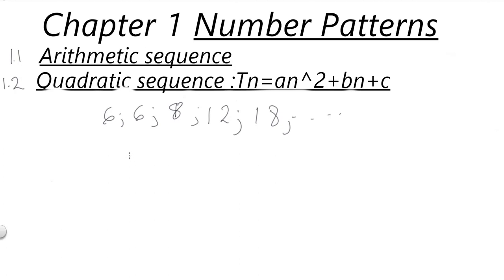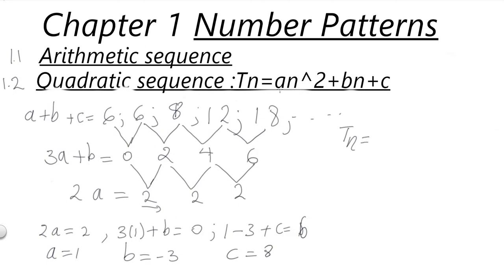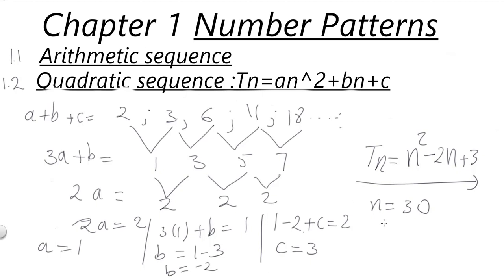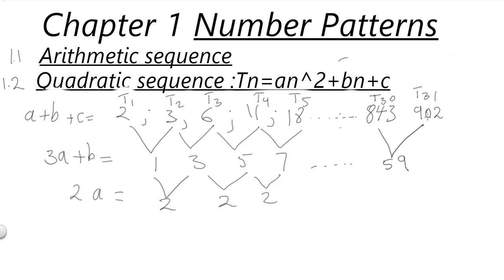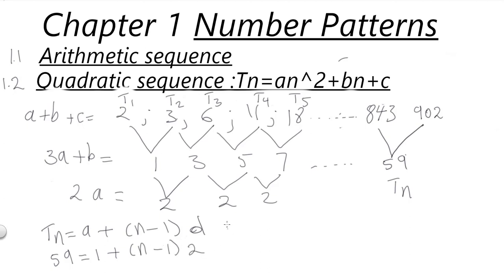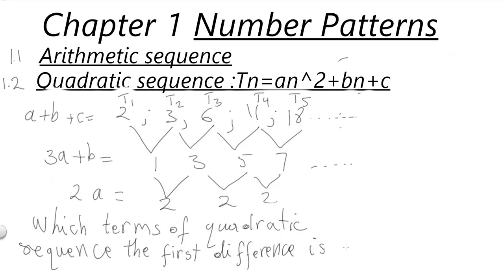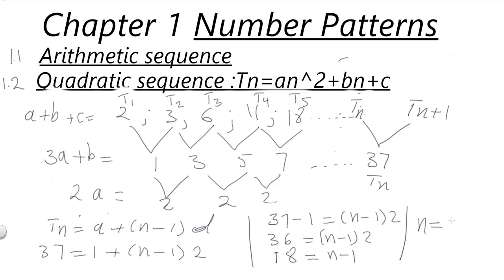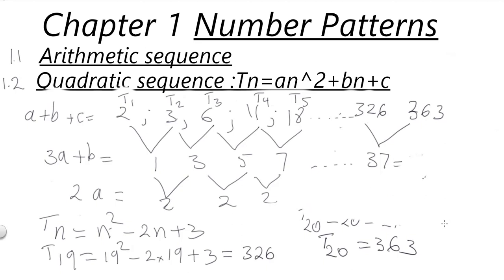Quadratic sequence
Simple technics to work on quadratic sequence problems